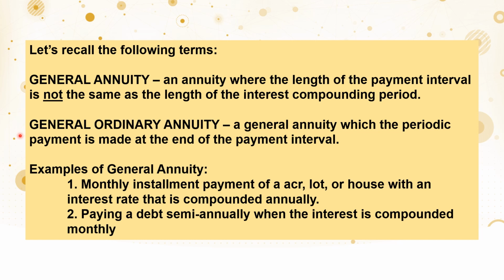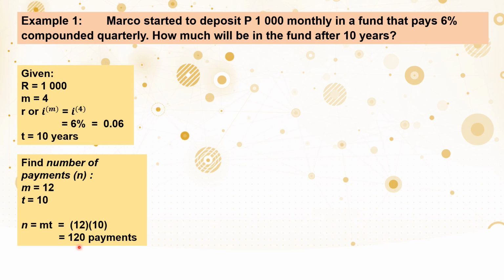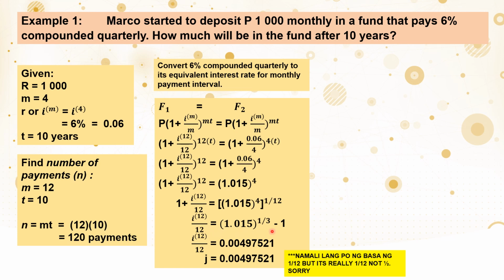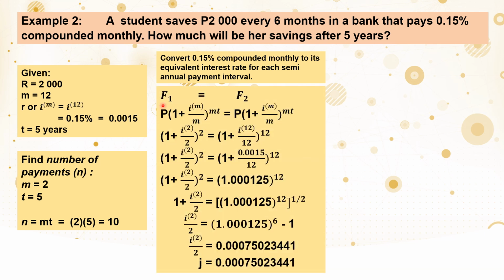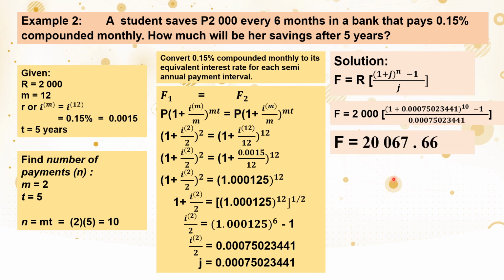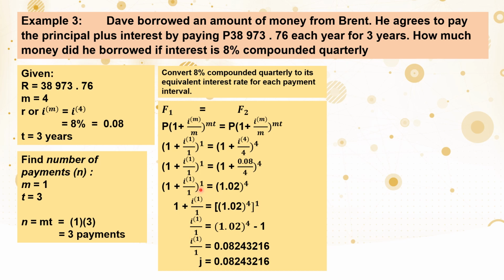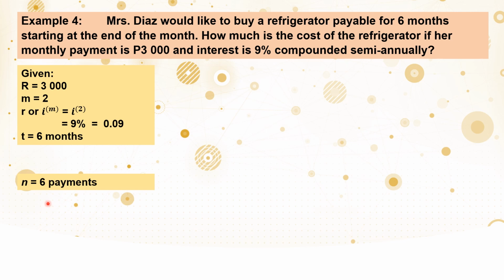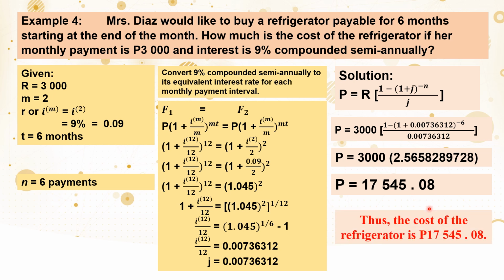GENERAL ANNUITY (COMPUTE FUTURE VALUE AND PRESENT VALUE OF GENERAL ANNUITY)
At the end of the video you will be able to compute or find the future value and present value of general annuity.
PANOORON HANGGANG DULO PARA SA IBA'T IBANG EXAMPLES  PARA MATUTUNAN KUNG PAANO ICOMPUTE ANG FUTURE VALUE AT PRESENT VALUE NG GENERAL ANNUITY

KUNG NAGUSTUHAN MO ANG MATH VIDEO TUTORIAL NA ITO HUWAG PO KALIMUTANG MAG SUBSCRIBE AT i-SHARE ANG VIDEO NA ITO PARA MAKATULONG PO SA IBA PANG STUDENTS SA KANILANG GENERAL MATHEMATICS LESSONS AT MAGING UPDATED SA MGA SUSUNOD PANG IUUPLOAD NA GENERAL MATHEMATICS TUTORIALS NA PANG SECOND QUARTER. MARAMING SALAMAT. ENJOY WATCHING AND LEARNING 😊 GODBLESS